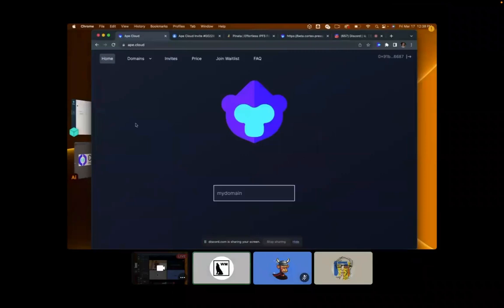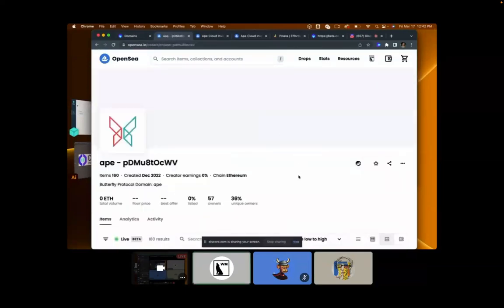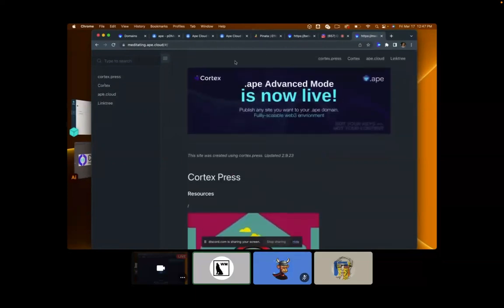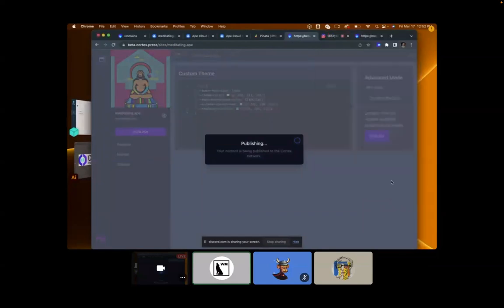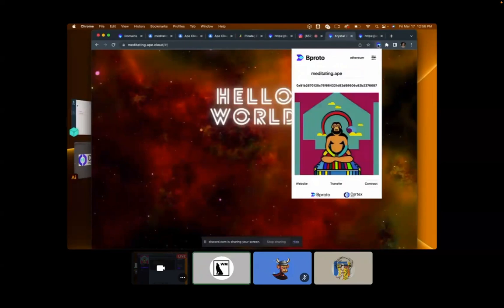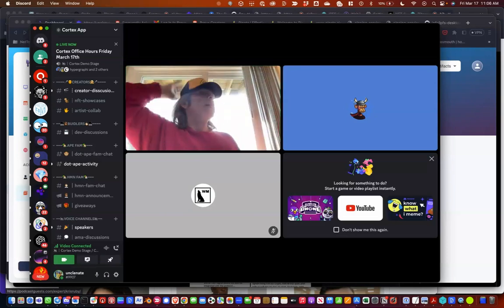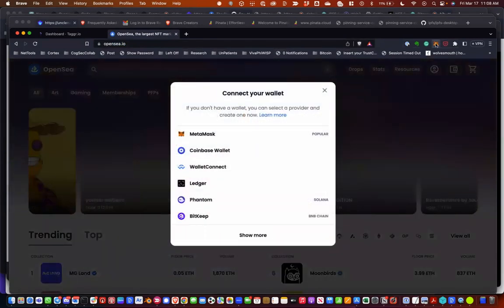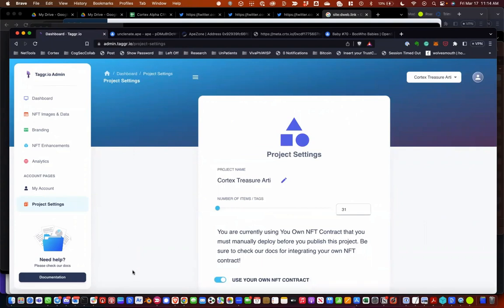Office Hours March 17th, 2023: Overview of .ape Domains and Cortex Press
Don't have a Gen0 token to get your .ape domain? Join the wait list to be one of the first to receive a Gen1 invite token